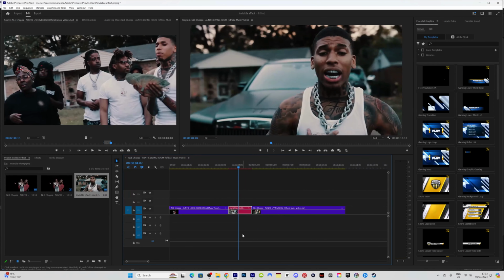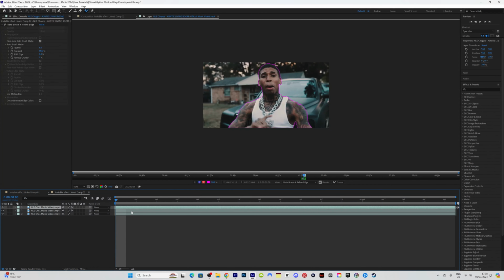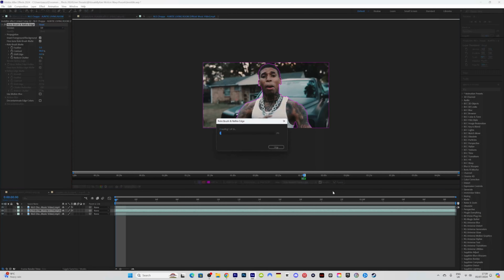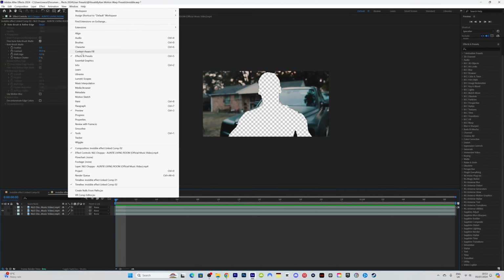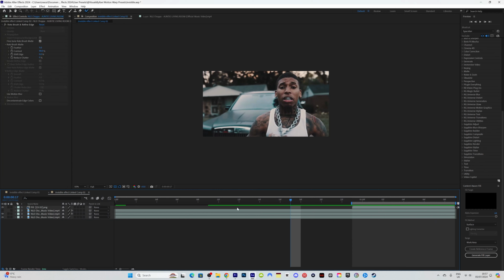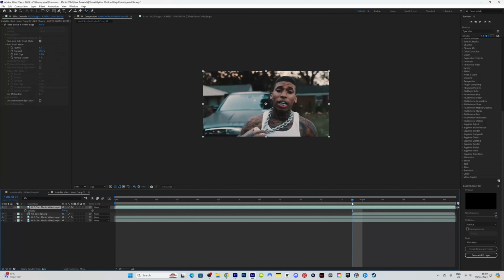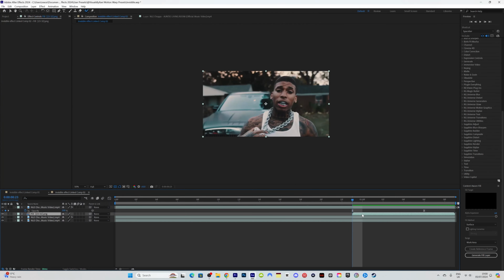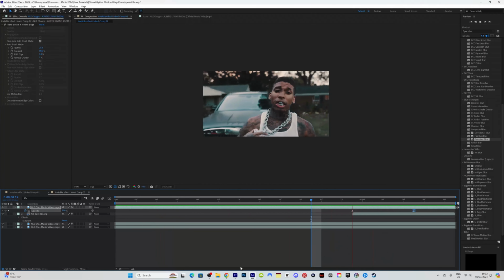INSANE INVISIBILITY EFFECT FOR YOUR MUSIC VIDEOS [After Effects]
Do You Want to SAVE TIME editing? GET THESE PRESETS NOW!

CODE: 'XAVI' For $5 off your order

CODE: 'XAVI'